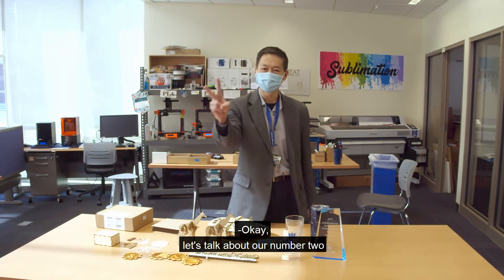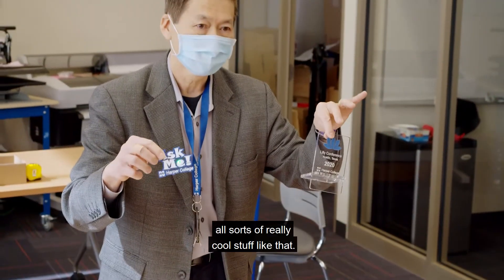Virtual Tour - Makerspace and Entrepreneur Center at Harper College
The Makerspace and Entrepreneur Center is a bright, friendly and collaborative membership-based innovation hub created to inspire the next generation of entrepreneurs, inventors, artists and engineers to pursue their creative passions and bring their entrepreneurial ideas to life. We focus on empowering students by providing them a vibrant and engaging platform of tools, community, education, and mentoring allowing them to maximize their creative potential.